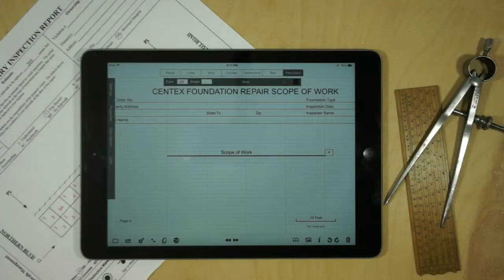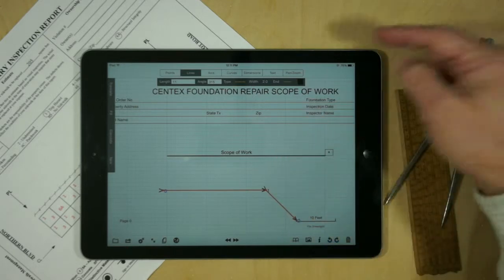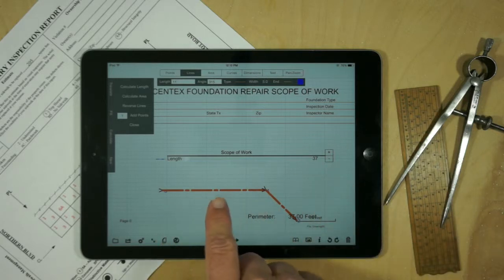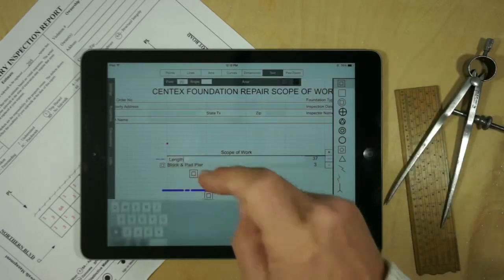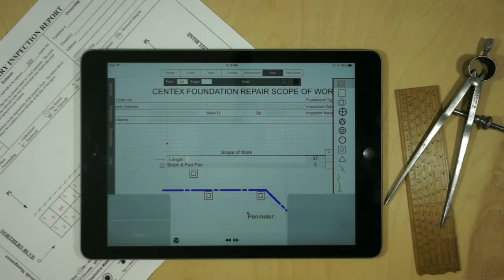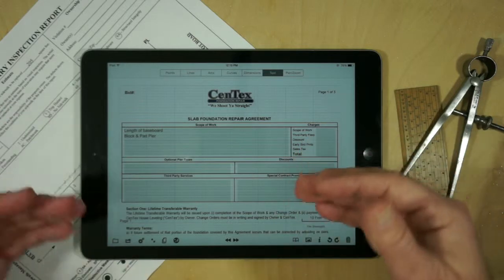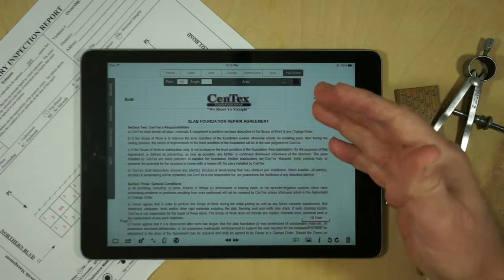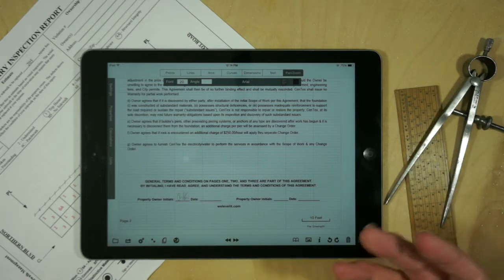GraphPad C Forms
Description of GraphPad Forms with the advantages of having an integral drawing feature, built into the forms.